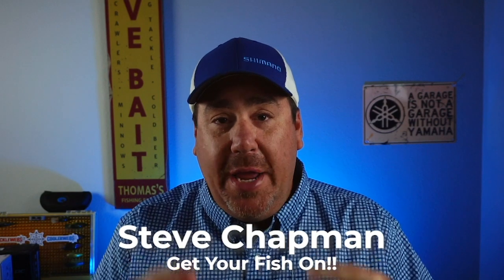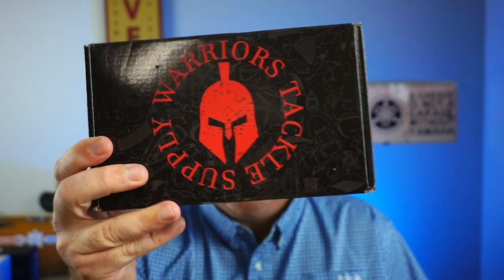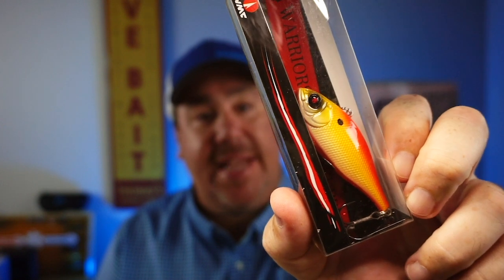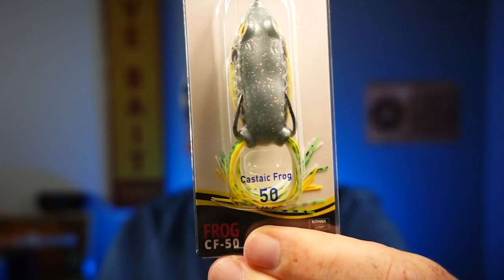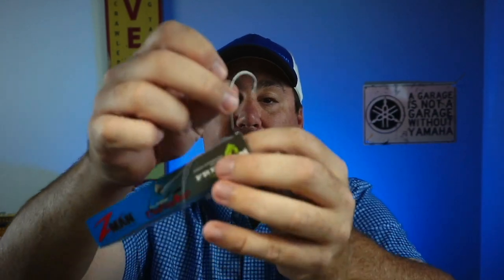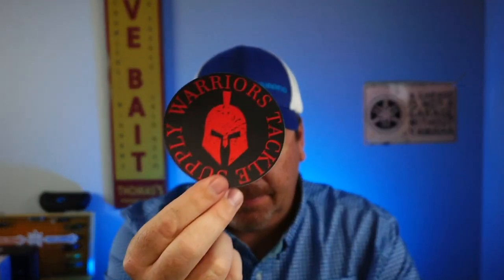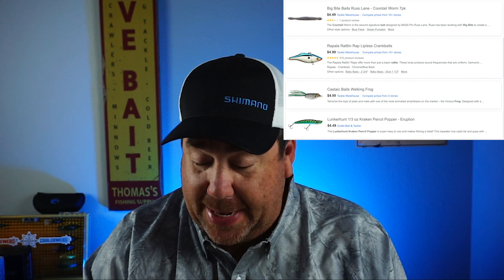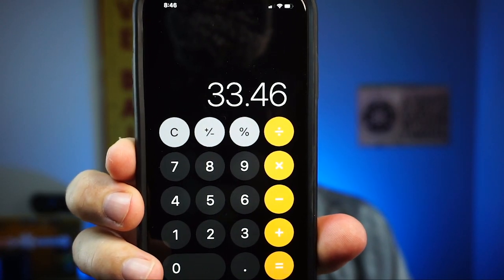SUBSCRIPTION TACKLE BOX OVER VALUED? Warrior Tackle Supply Unboxing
Is the Warrior Tackle Supply Box over valued? Did I pay to much for my Warrior Tackle Supply monthly subscription tackle box? Did Warrior Tackle Supply send me the wrong box for July? Are the contents in this monthly subscription box worth the $34.99 or did they OVER VALUE the tackle?  Watch the July 2020 Warriors Tackle Supply Unboxing. Steve Chapman of Get Ur Fish On dives into this box and gives an HONEST review and tells you his thoughts about the July 2020 Subscription box from Warriors Tackle Supply.